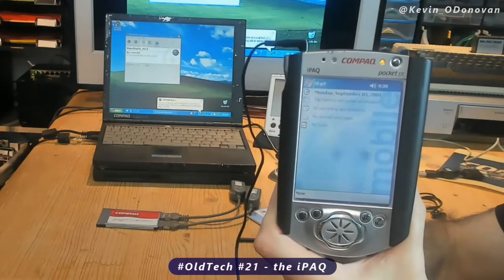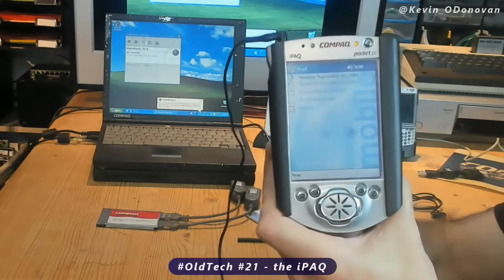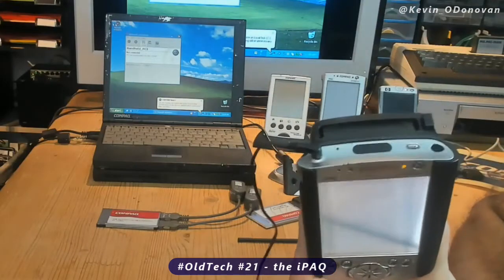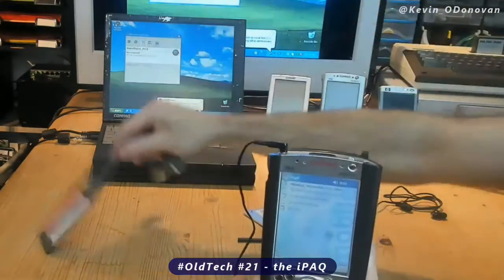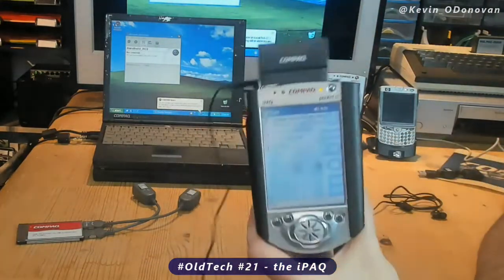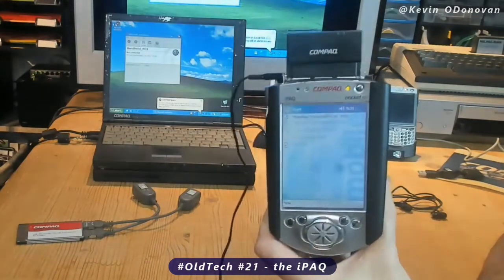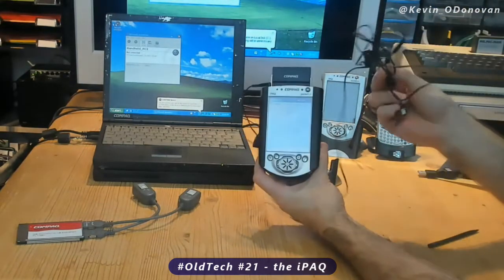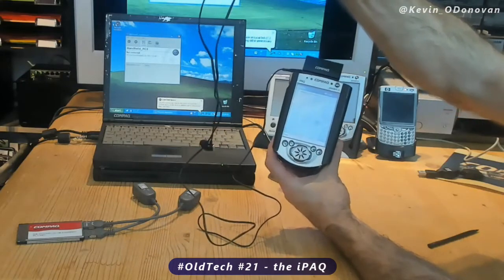OldTech No.21 - The Compaq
The Compaq iPAQ from back in 2000, running Windows CE 3.x ...

The iPAQ, Compaq's Pocket PC from April 2000, was a fantastic little device for its time. It ran on an ARM chip and featured Windows CE 3.0, making it the latest and greatest handheld Pocket PC from Compaq in 2000.

While it didn’t have built-in WiFi or Bluetooth, it did include an infrared port. For additional functionality, it came with an expansion jacket that added extra battery life and PCMCIA card slots. This allowed you to connect a modem or LAN card for connectivity, or even a PCMCIA wireless card for WiFi. You’d plug it in, the device would detect it, and suddenly you had wireless connectivity. It was a bit clunky, but that’s how it worked back then.

I started using my iPAQ at home in the early 2000s, when radio stations began streaming live over the Internet. I kept it in its docking cradle beside my bed for five or six years, using it to listen to Internet radio at night. Of course, it required a wired headset, and I did manage to nearly strangle myself a couple of times when I rolled over and got tangled in the cord.

But those were the days—streaming Internet radio on an iPAQ, a pioneering device that bridged the gap between traditional gadgets and modern connectivity